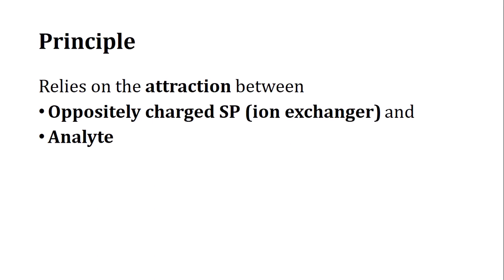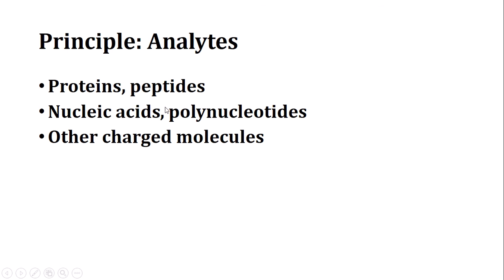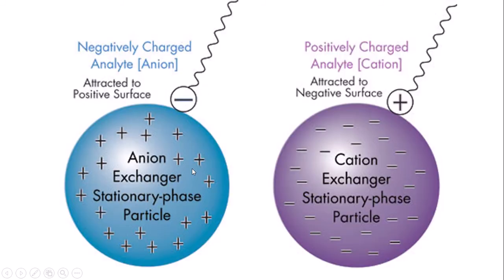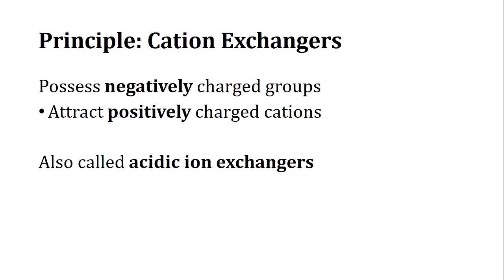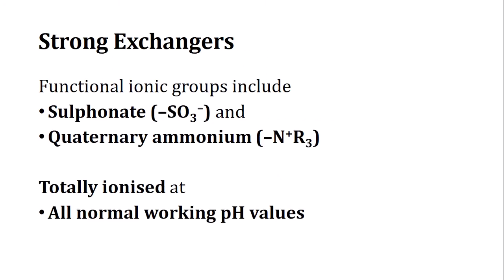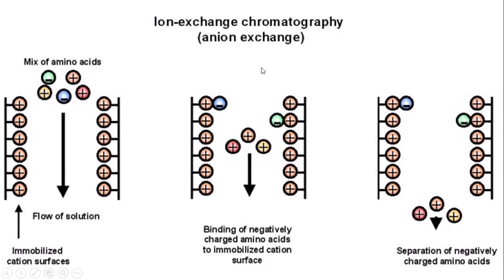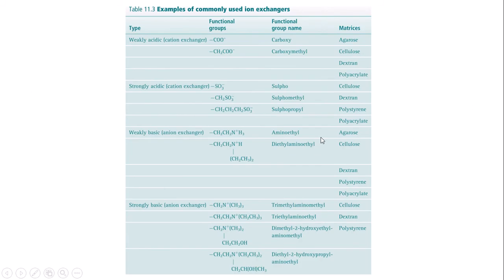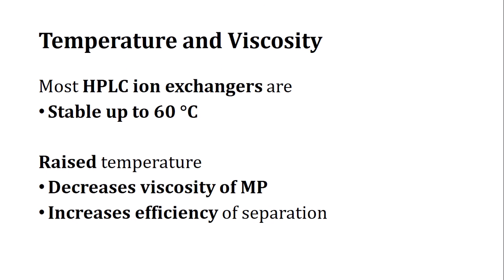Ion Exchange and Gel Filtration Chromatography